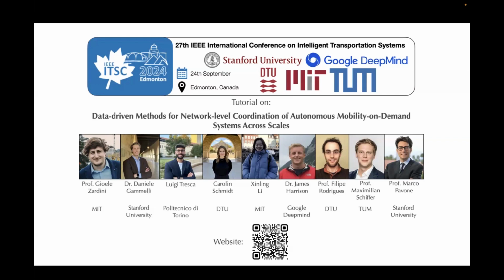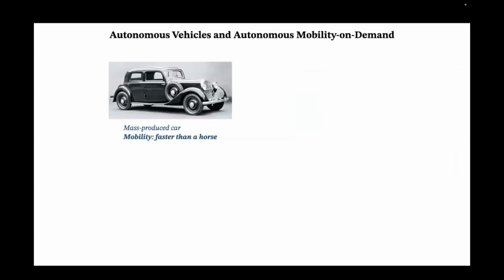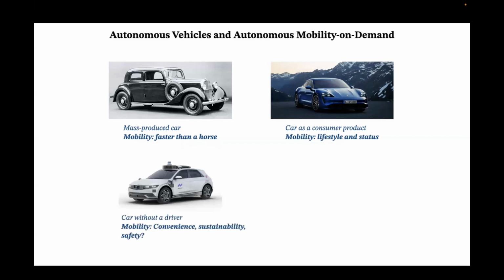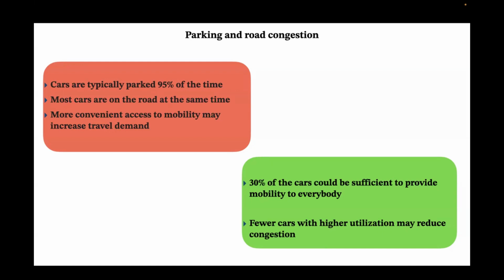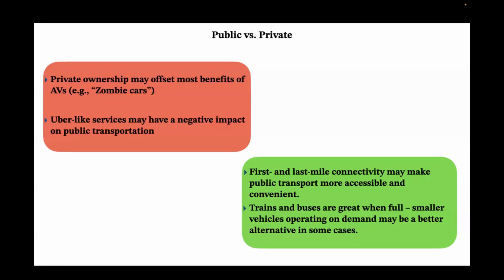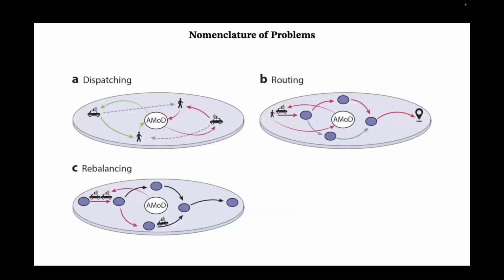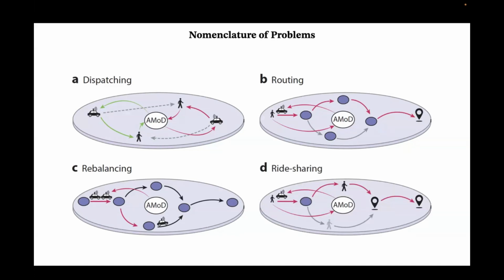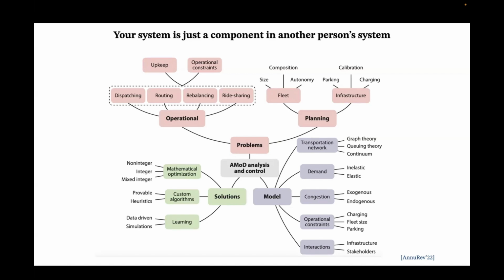[ITSC 2024 Tutorial] Introduction - Gioele Zardini and Daniele Gammelli